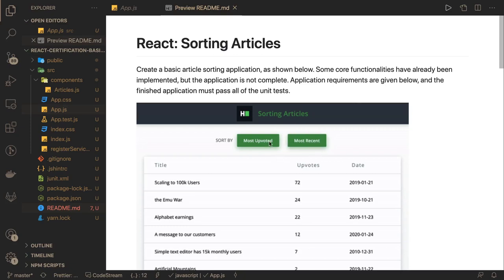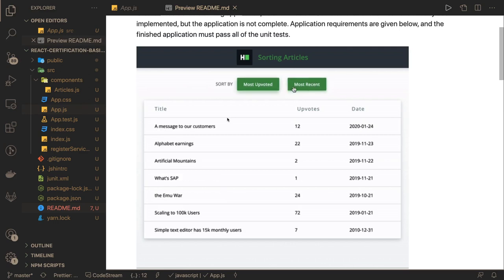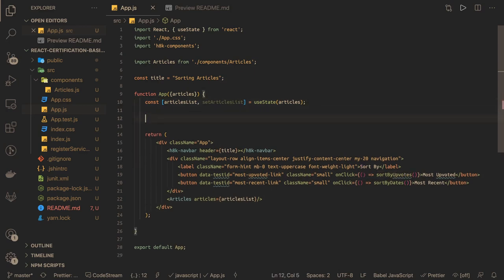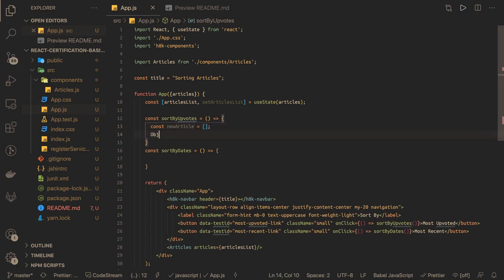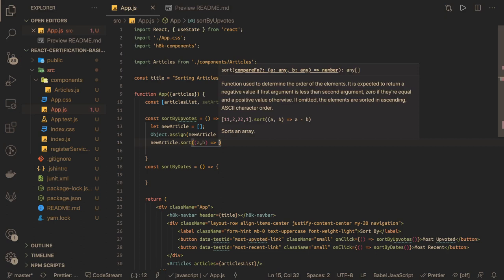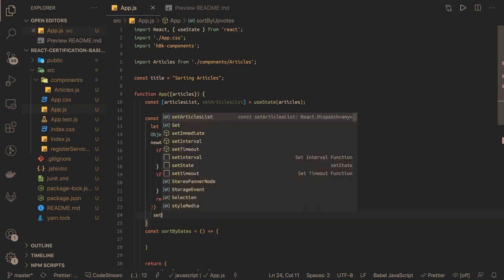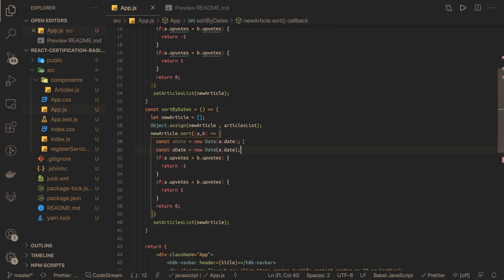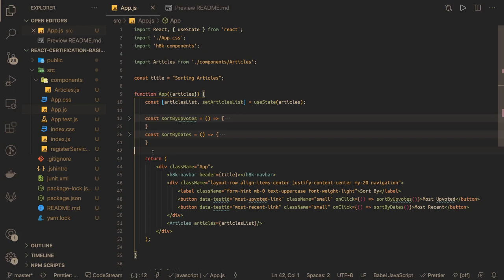Hacker Rank React JS Certification Basics #04